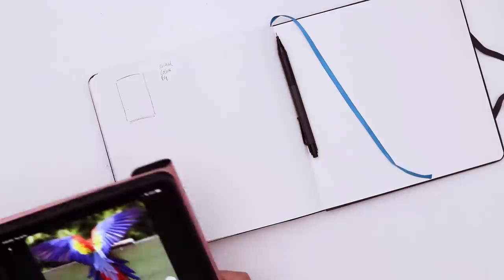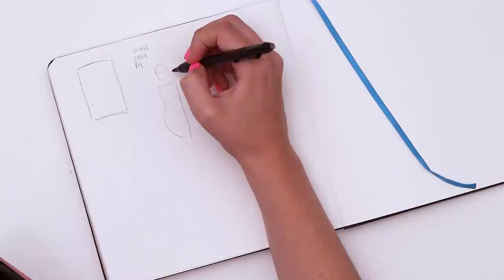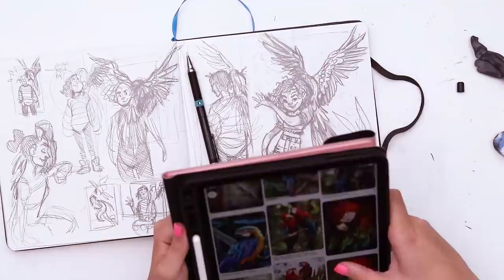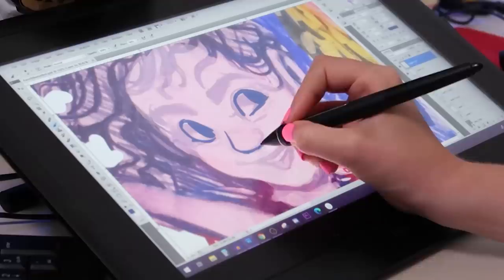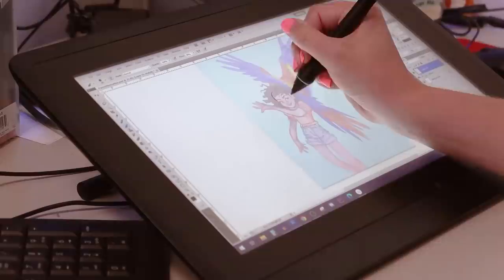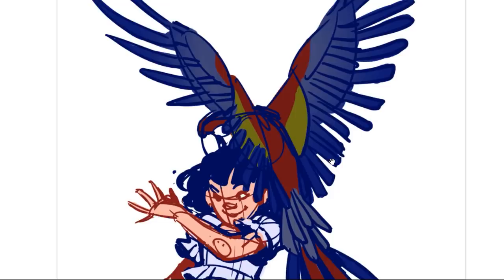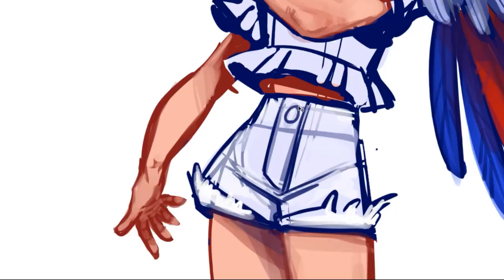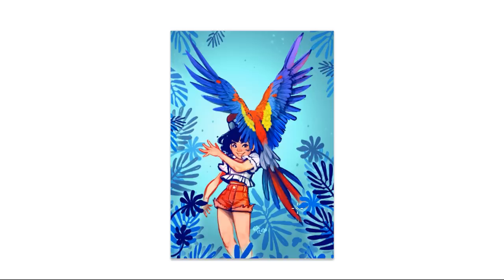WHAT MY ART WOULD LOOK LIKE IF I WASN'T LAZY!?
I'm an inherently lazy person. I usually have to push myself not to take short-cuts when it comes to life, and that usually means my art as well. Its healthy to challenge yourself every now and again, and hohooboii! this was so challenging. i learned some stuff along the way. and I took a deep dive into what it is that draws me to art and why I create. and that realization might not have been what I was hoping for. (but thats okay!)

► SUPPLIES USED:
Mechanical Pencil 0.5, 2b
Kneaded Eraser
Mt. Fuji Eraser
Illo Sketchbook 8x8
Wacom Cintiq 16
Photoshop CS5